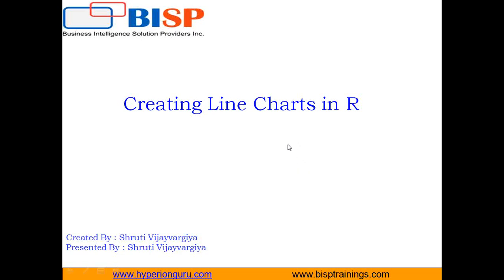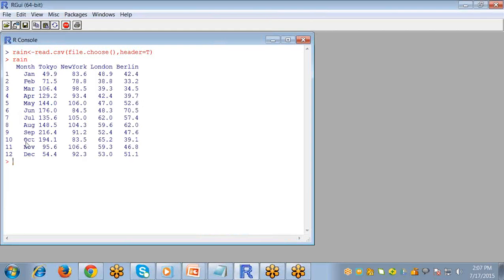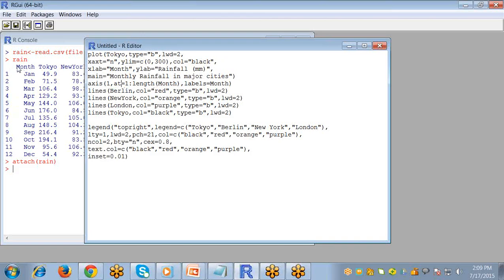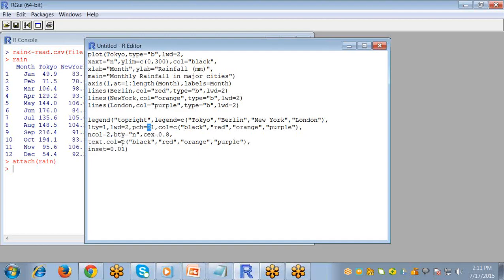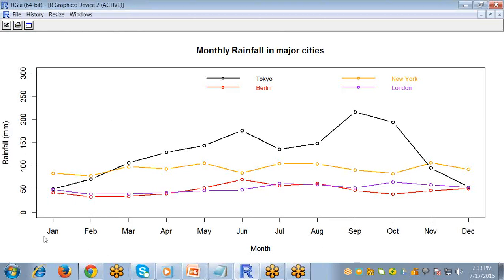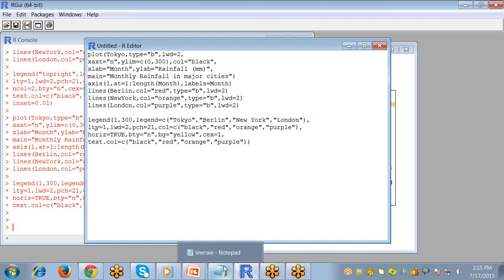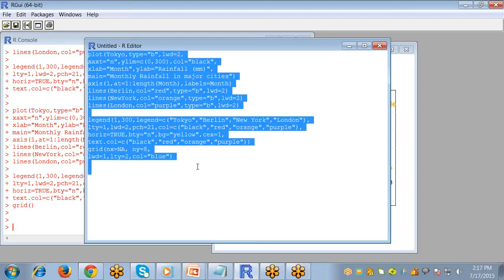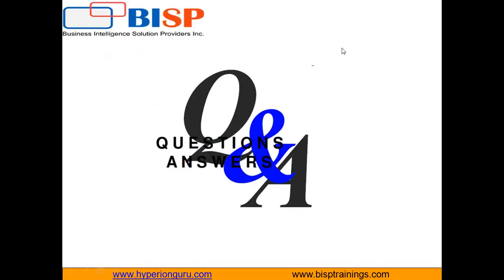R Programming Line Graphs